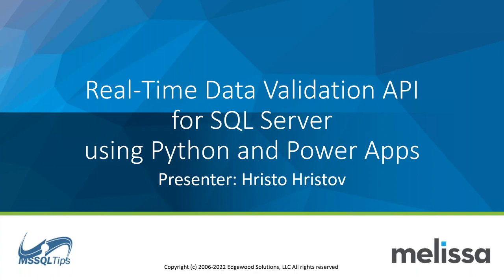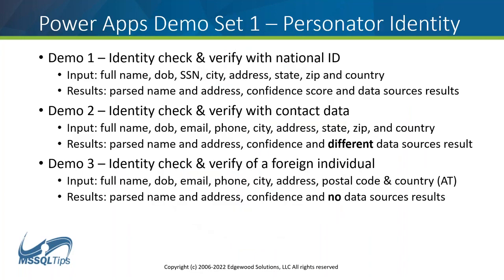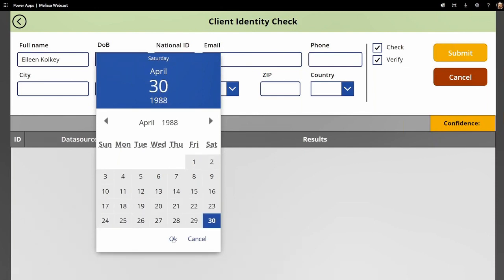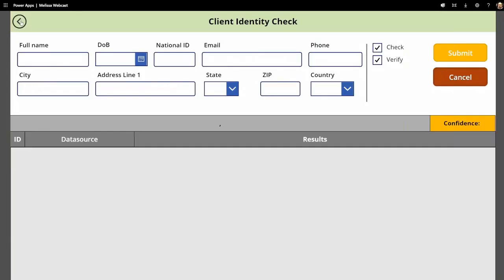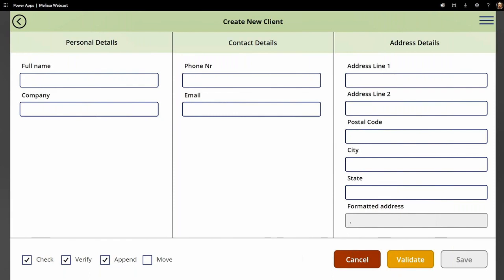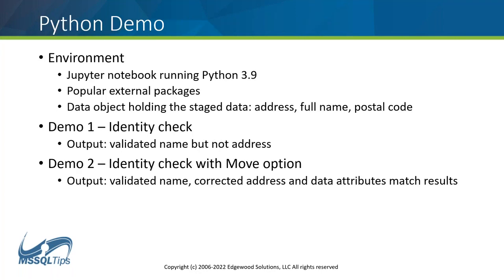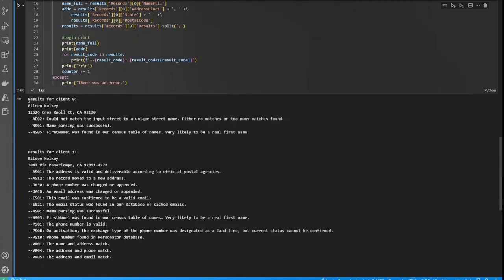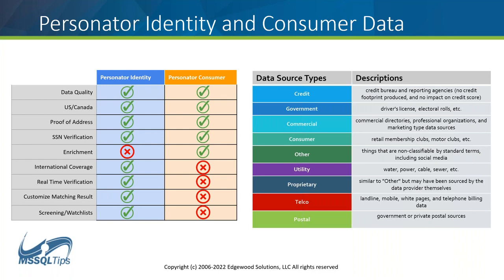Real-Time Data Validation API for SQL Server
Loading in client data without prior validations or quality checks can be a nightmare when the data reaches subsequent business processes. Usually, this type of data is subject to front-end validation only, this means no background checks are made against third party data sources or the ability to apply additional data attributes.